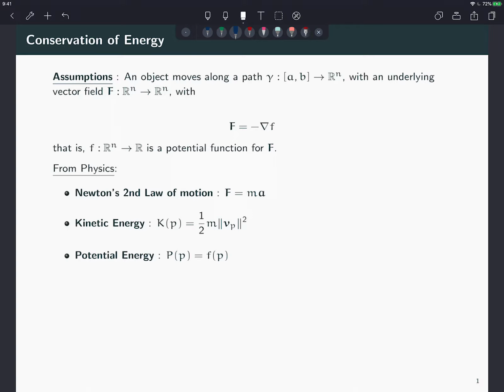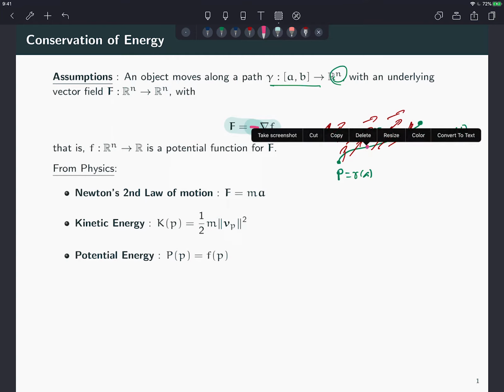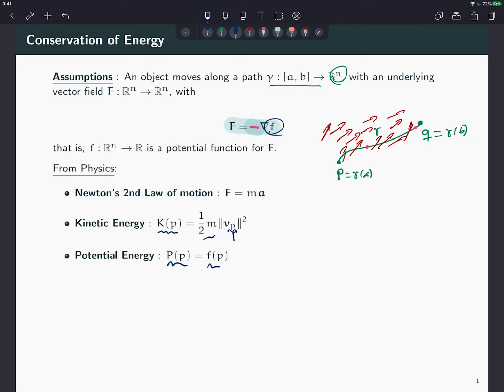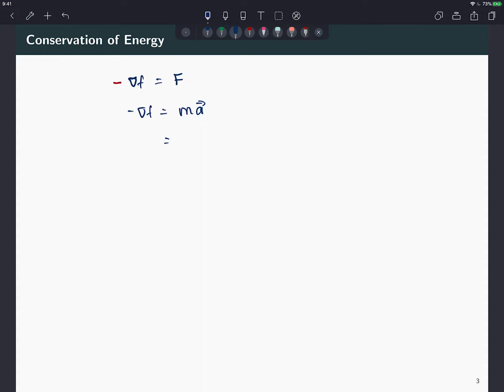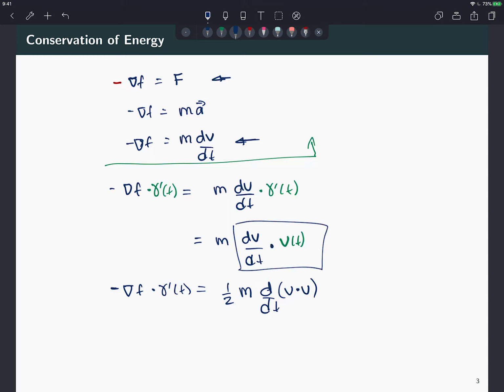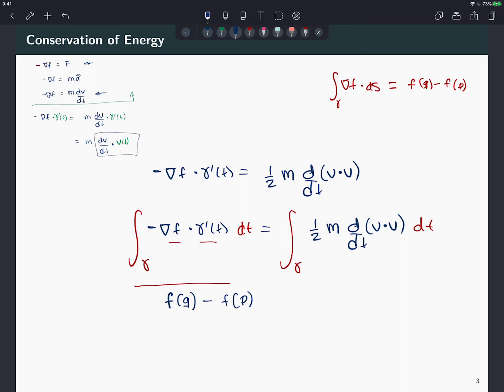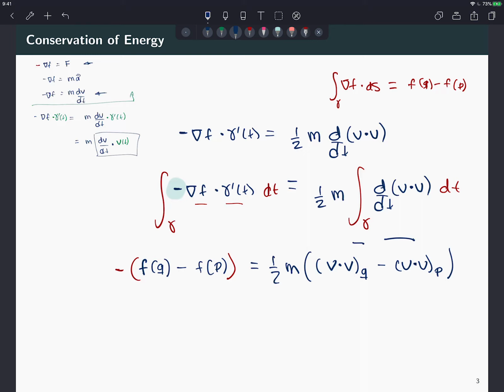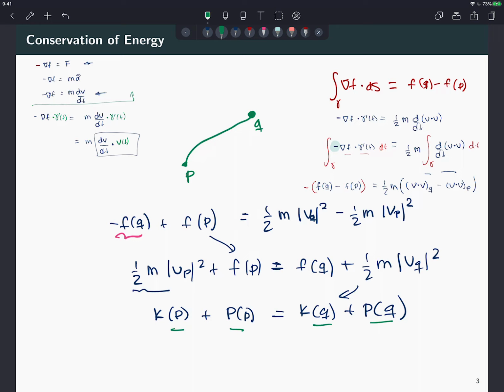Conservation of Energy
Using vector calculus to explain "conservative vector fields" in terms of conservation of Energy.